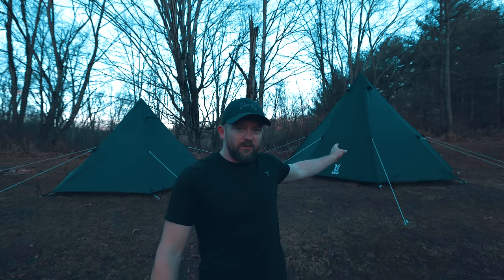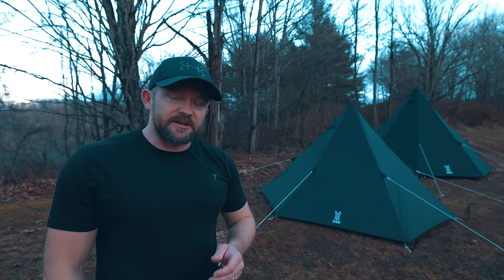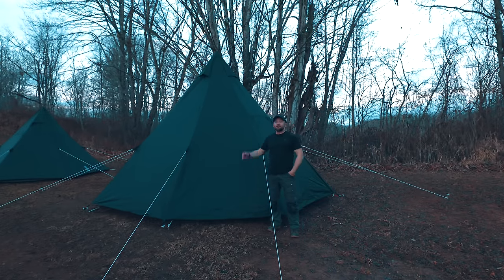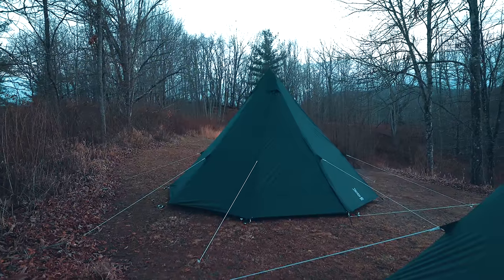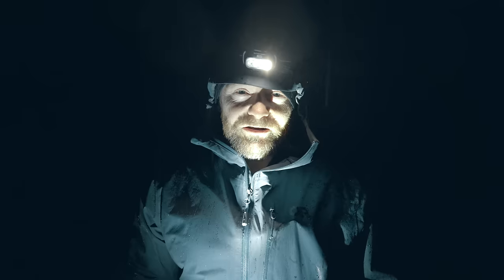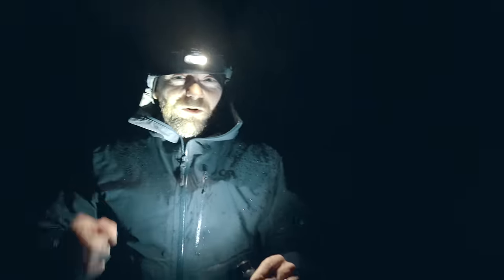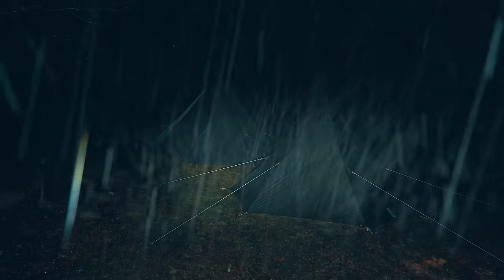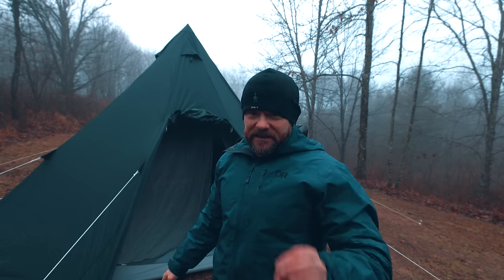The Outdoor Gear Review Was Responsible For This Tent - The New DOD Outdoors Ichi One Pole Tents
In this video, you won't believe what happens.

It has been many months since DOD Outdoors pulled the Ichi One Pole Tent from the market thanks to TOGR's testing and reviews.  The company claims that they have improved the tent so let's test it out along with the large size version.

Will it leak?

Get ready, you won't see what happened coming.

- Small Size One Pole Tent
- Medium Size One Pole Tent
- Large Size One Pole Tent

Additional Links :
Camera Gear :

- 5.11 Rain Jacket

or